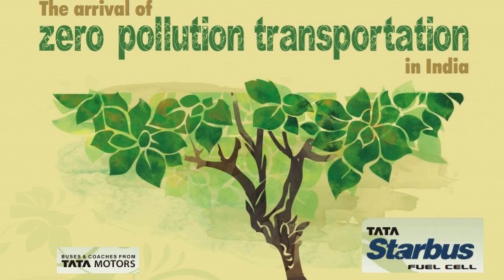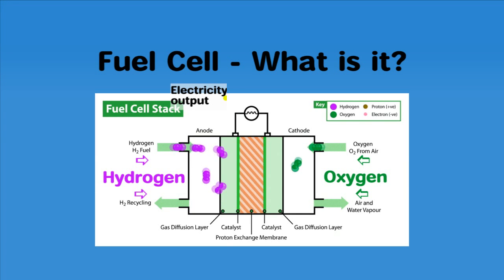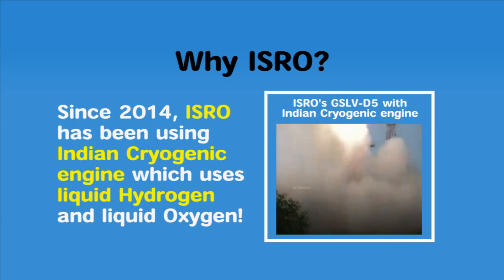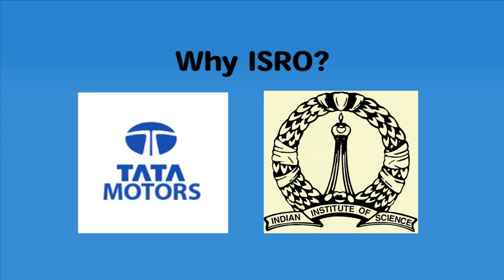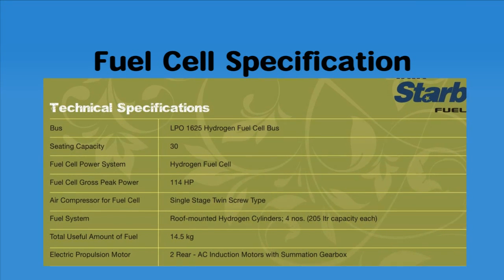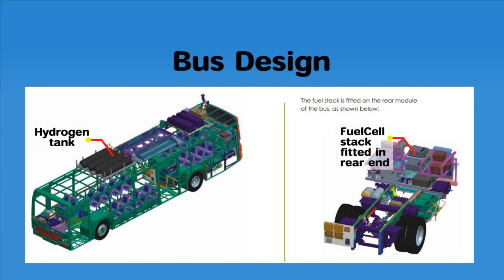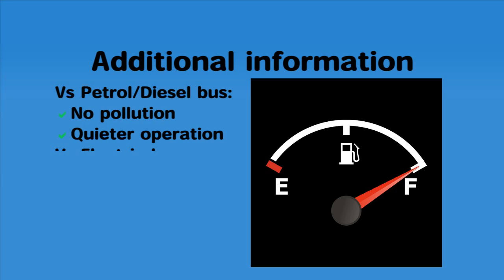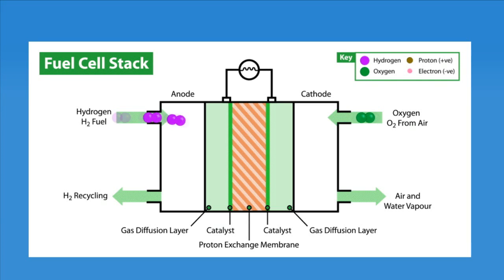5 facts : Tata - ISRO Fuel Cell Electric Bus: History, Design, Tech Spec & more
This video describes the basics of fuel-cell and regenerative breaking, timeline of development of this product, how ISRO helped, design and specification of the bus, advantage and disadvantage of fuel cell technology.  [ALL in 3 minutes!]
Tata Motors launched India's First fuel-cell bus in Jan 2017. This product is developed in association with Indian Space /research Organization (ISRO). This product is huge milestone with regards research and development in India!

Source regarding bus design:
BASU, S. (2015, September). Proton Exchange Membrane Fuel Cell Technology: India’s Perspective. In Proc Indian Natn Sci Acad (Vol. 81, No. 4, pp. 865-890).